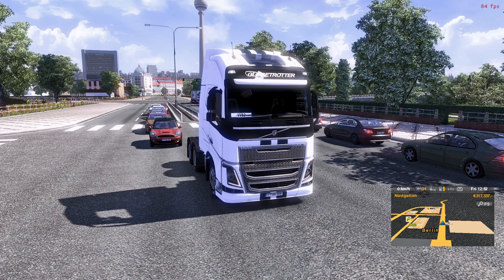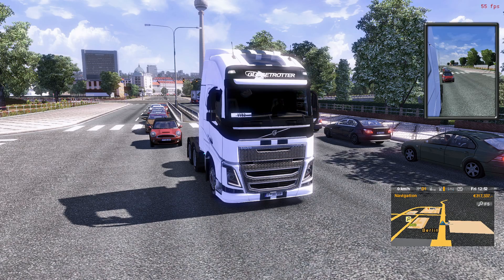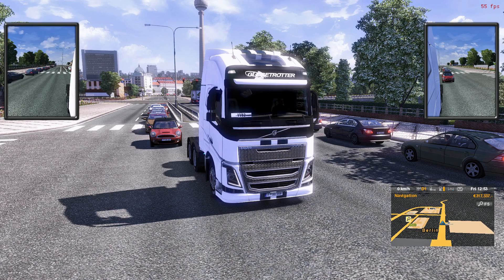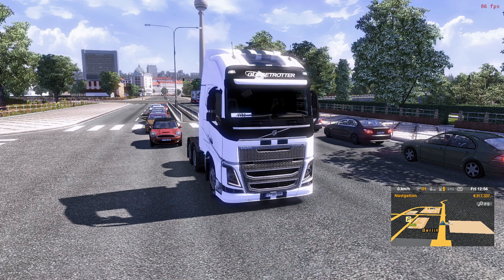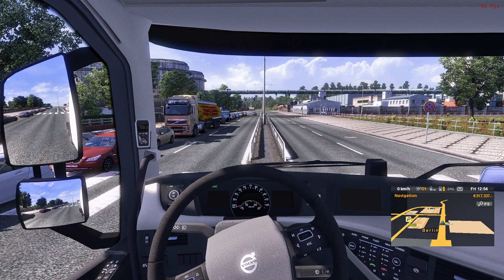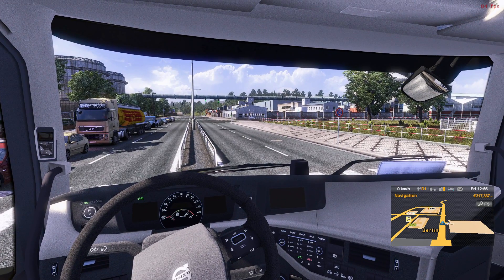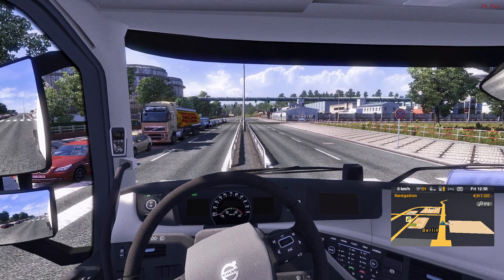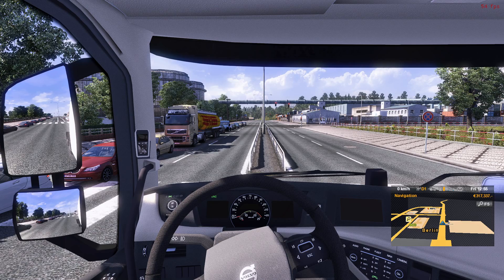How to get Better FPS in Euro Truck Simulator 2 - From -30FPS to +100FPS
Buy cheap games and get a bonus in G2A.com